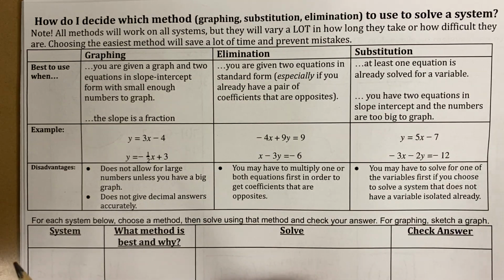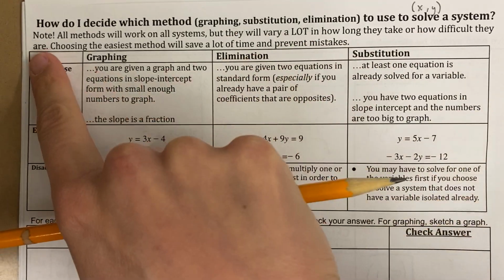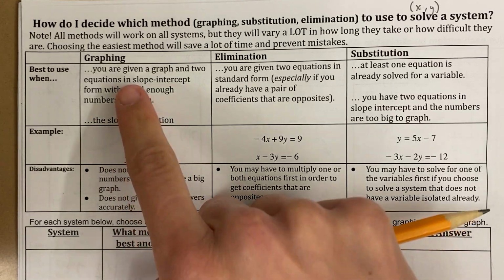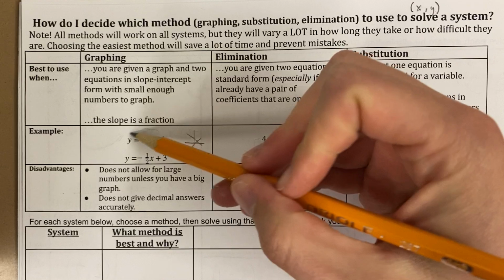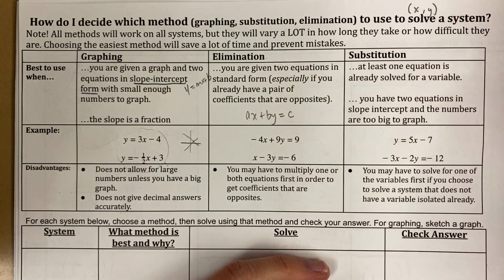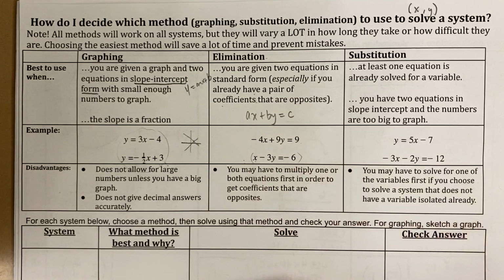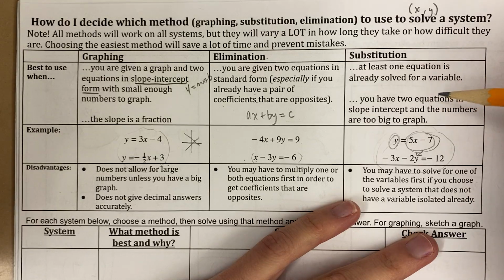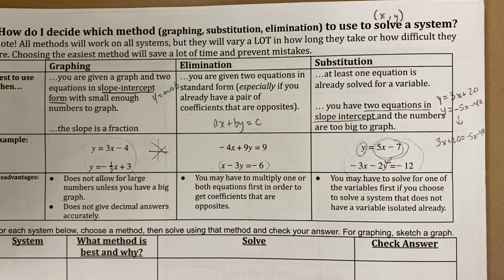Choosing a Method Notes